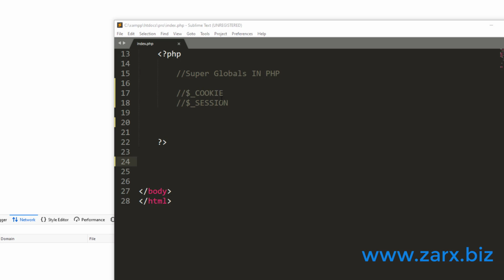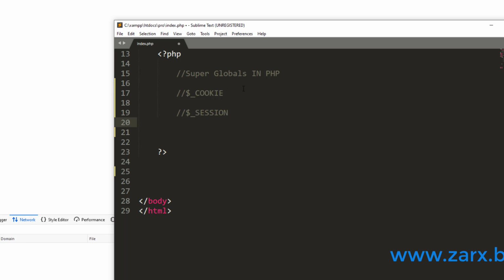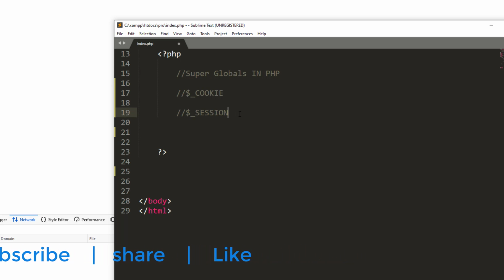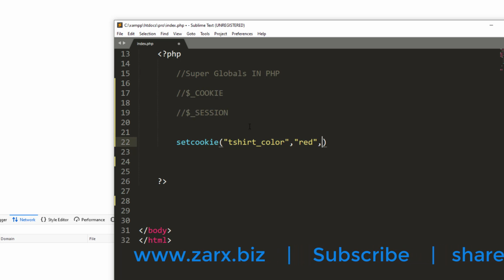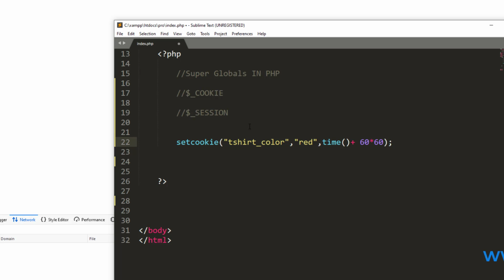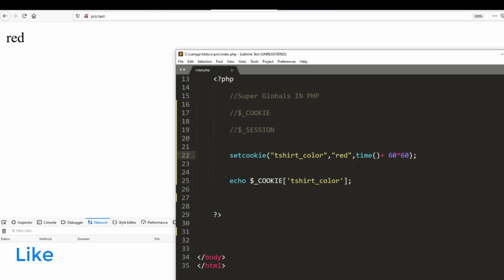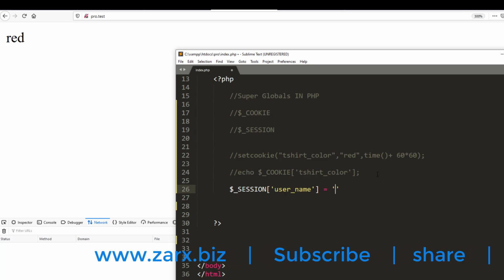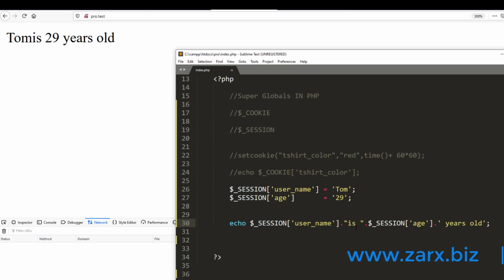#25 Session and Cookies in PHP | PHP 8 Tutorial | Learn PHP Programming | PHP for Beginners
In this video we are going to see how to set cookie in browser and store data in session. Websites store user data using these superglobals in php. You will get to know how to display stored values from cookies and session to browser in php.